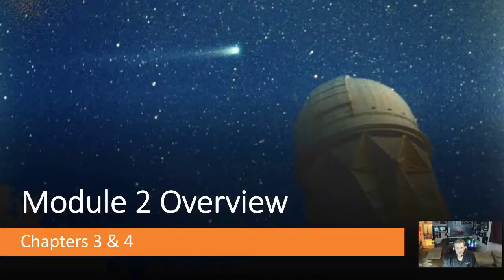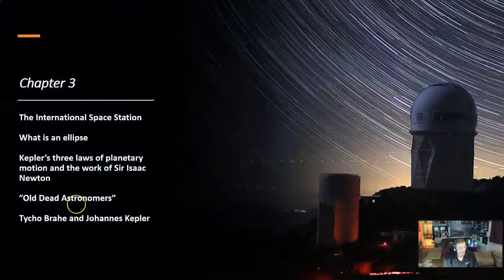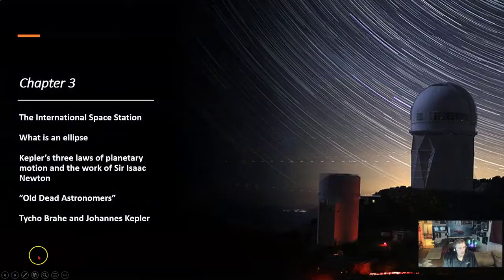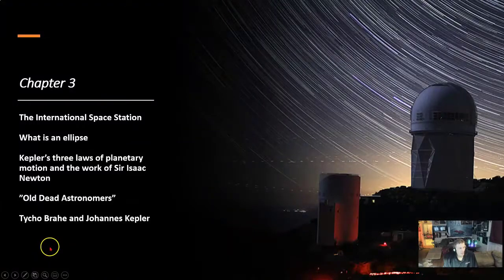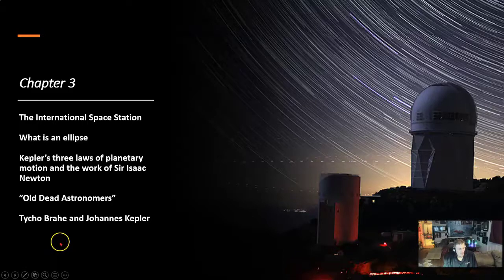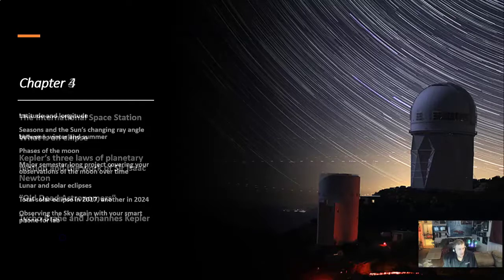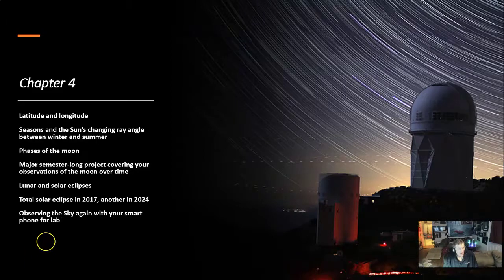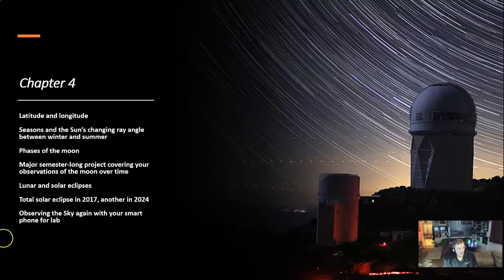10-Minute Astronomy! Episode 5: Preview of Chapters 3 and 4: Orbits, Gravity, Earth, Moon and Sky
This Episode previews Chapter 3 on Orbits and Gravity, and Chapter 4 on Earth, Moon and Sky.

3.1 The Laws of Planetary Motion
3.2 Newton’s Great Synthesis
3.3 Newton’s Universal Law of Gravitation
3.4 Orbits in the Solar System
3.5 Motions of Satellites and Spacecraft
3.6 Gravity with More Than Two Bodies

4.1 Earth and Sky
4.2 The Seasons
4.3 Keeping Time
4.4 The Calendar
4.5 Phases and Motions of the Moon
4.6 Ocean Tides and the Moon
4.7 Eclipses of the Sun and Moon

30 lectures and 15 short introductions were added and updated for 2021 with accurate close captions for the deaf and hearing impaired by Hidy Hesham (Cairo University, Giza, Egypt). Professor Caffey was named one of the Leading Online Astronomy Professors using Virtual and Immersive Technologies in 2008 by his peers in Astronomy Education.